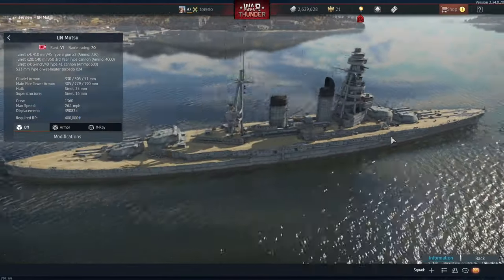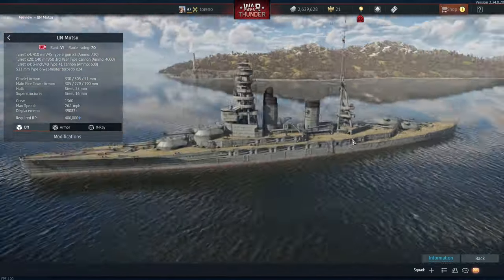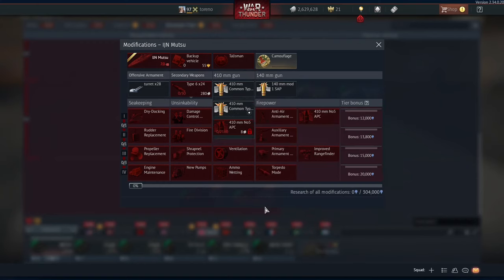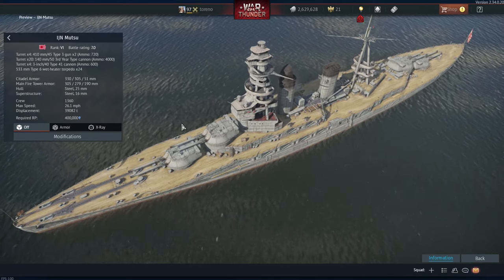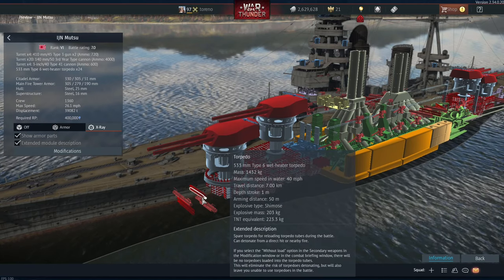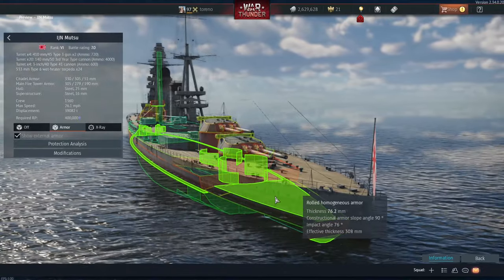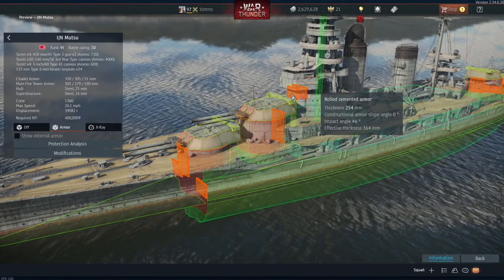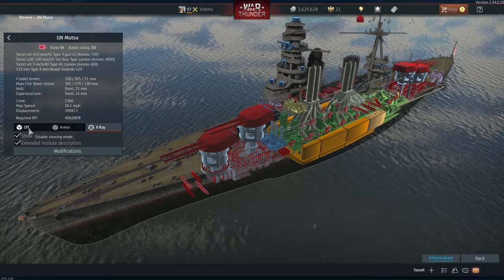IJN Mutsu - Big Guns, Big Ship! - Alpha Strike Dev Server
Today on the Alpha Strike Dev Server we take a look at the IJN Mutsu, the second ship of the Nagato class of battleship and the first 16 inch armed battleship introduced into War Thunder, opening the way for more advanced battleships like the Iowa's, Nelsons and similar battleships!

So join me as we look at this vehicle, analyse its stats and discuss how I think it will perform in War Thunder.

Intro: 00:00
Armament: 00:18
Armour: 03:28
Mobility and crew: 05:00
Conclusion: 05:34